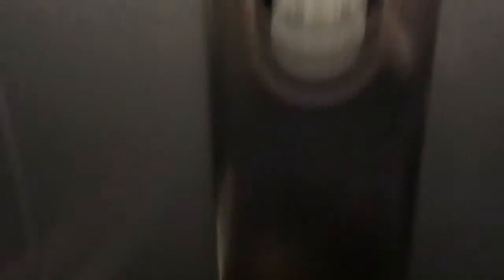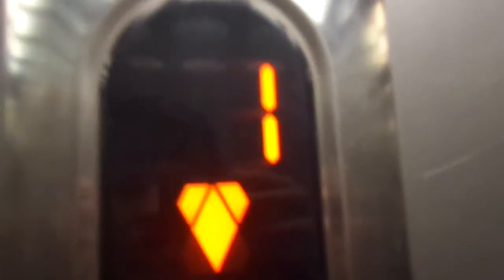Kone MonoSpace 500 MRL Traction Elevator at Goncharova Street 17Ab4e1, Butyrsky in Moscow, R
Normally I don't film in apartment buildings because of stupid generics and crappy Otis's but a Kone MonoSpace in an apartment building and the entrance 1 door is still open so I have to film it, there is also a similar elevator in entrance 2 but it's closed so I couldn't get in. You rarely find Kone's in apartment blocks. There are 8 so far which 2 of them are 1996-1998 Kone M in the German quarter but I couldn't film them as they are so unfriendly which I tried attempting it 2 times back in 2015. 4 of them are 2008 Kone MiniSpace at WellHouse Living Complex (Leninsky Avenue 111 building 1) which I don't know if I am going to attempt to get in as they are securities near the entrance and there is no intercom plus there are alot of security cameras everywhere around the residential building and there is a CCTV office that monitors everything on the screen there everything is displayed.

This historic apartment building is built in 1953 which I am not sure it's either added later or replaced a historic elevator from 1953, probably KMZ.

Basic but nice one. The segment is burned out.

Notice the fan goes off before stopping and turning back on when the door starts to open.

However, they could have made the cab wooden instead. These don't really fit into building like this one.

---Elevator---
Brand: Kone
Type: MRL Traction
Capacity: 400kg / 5 Persons
Model: MonoSpace 500 (Powered by EcoDisc)
Fixtures: KSS 470
Installed or Replaced at 2008
Floor served: 4(*1*, 2, 3, 4)
Ministry of Industry, Trade & Labour number: 11011870